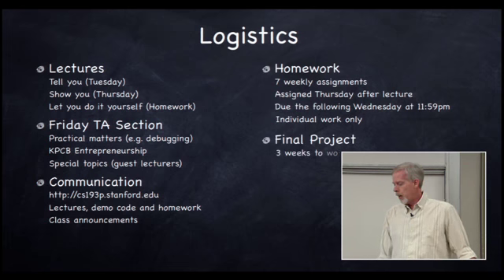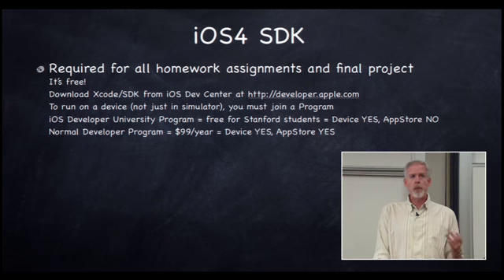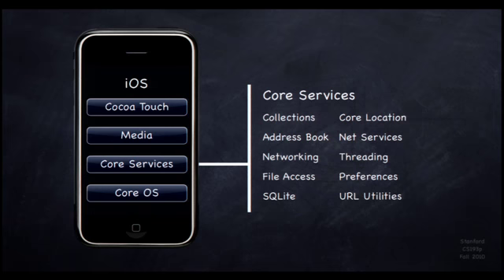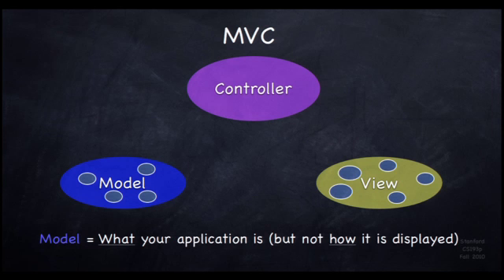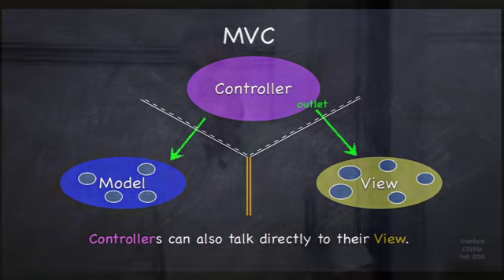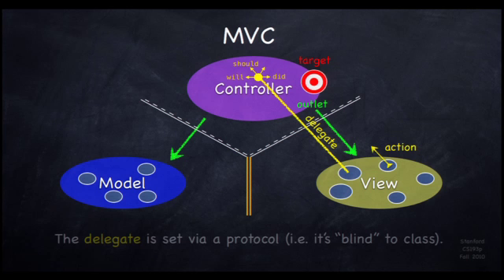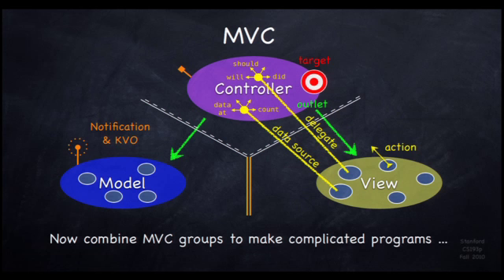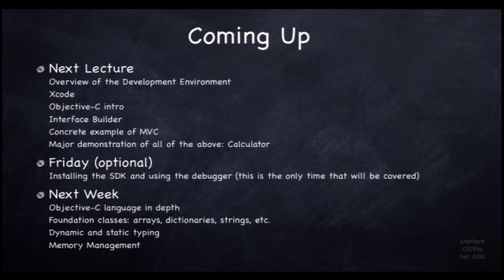1 Introduction to Cocoa Touch, Obje